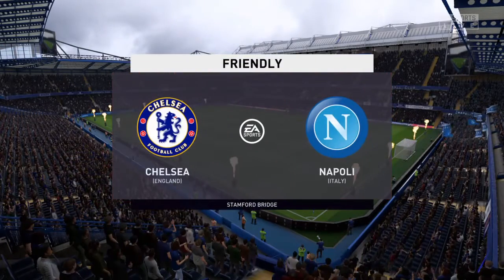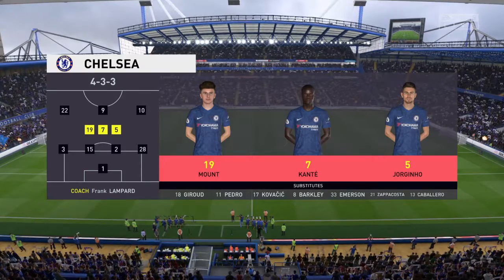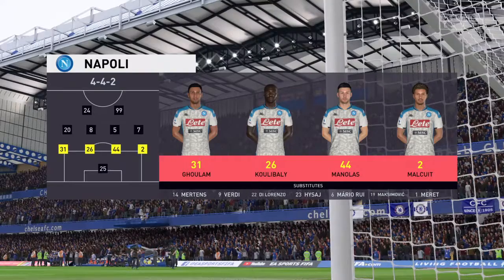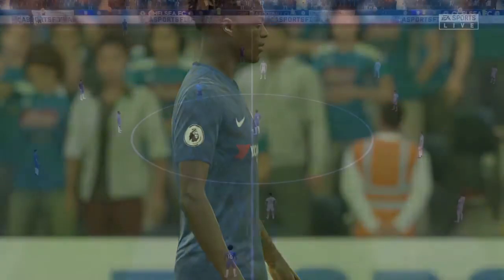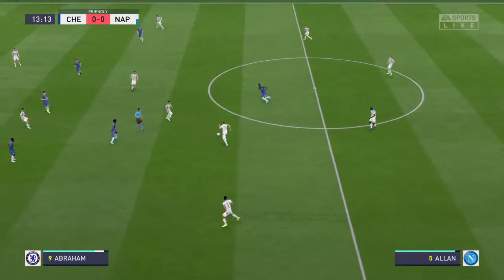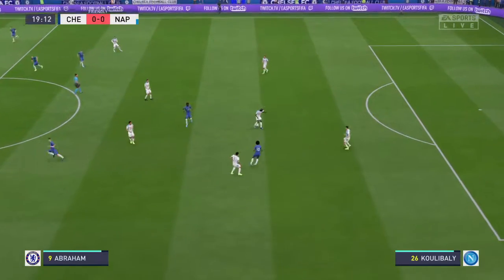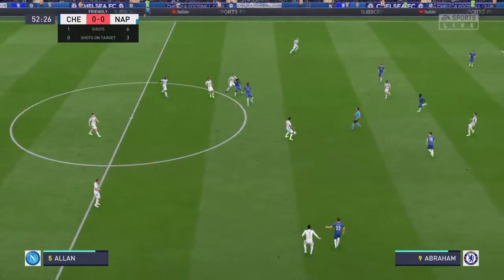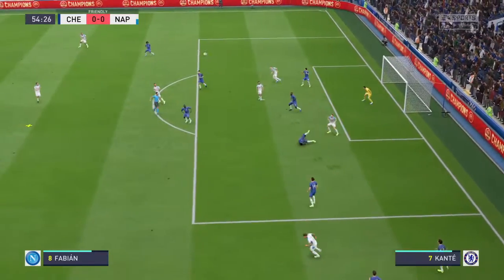Chelsea v Napoli | PPL3 | W3 | FIFA20 GAMEPLAY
ขอต้อนรับสู่การแข่งขัน PP Premier League ซีซั่น 3 ครับ นี่เป็นการแข่งขันในวีคที่ 3 แล้ว

เกมนี้เป็นการพบกันระหว่าง Chelsea v Napoli

มาติดตามกันครับว่าใครจะคว้า 3 แต้มไป

Welcome to PP Premier League season 3.
This is the game between Chelsea v Napoli.
Let's watch who will get 3 points!!

[ ทีมร่วมแข่งขันทั้งหมดและกติกา ]
[ All participants and rules ]

[ โปรแกรมวีค 3 ]
[ Week 3 matches ]

[ ตารางคะแนนหลังจบวีค 2 ]
[ Score table after the end of week 2 ]

[ ติดตามการแข่งขันและข่าวสารที่ ]